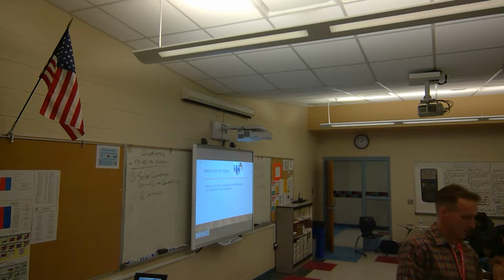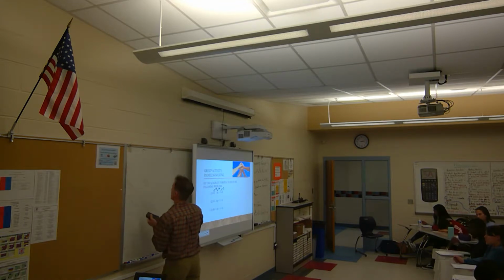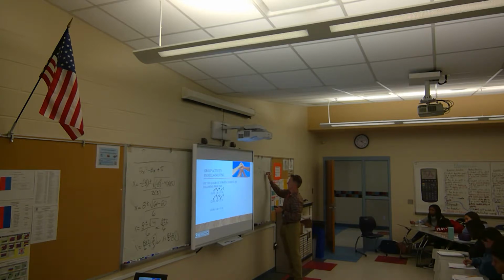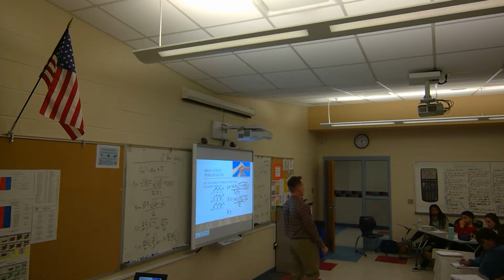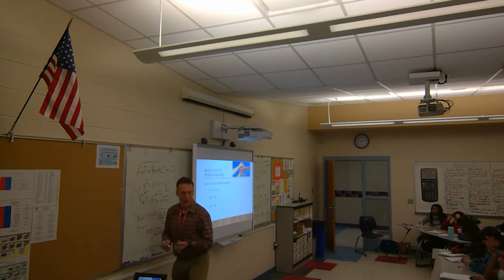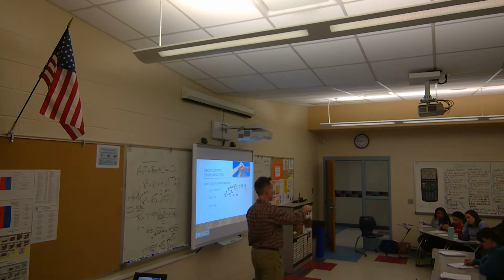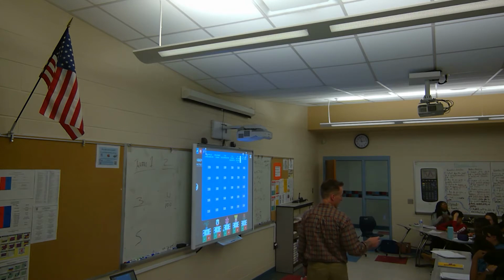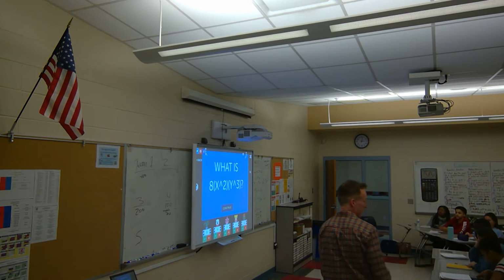WIN 20181203 13 58 45 Pro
Follow-Up Lesson #3